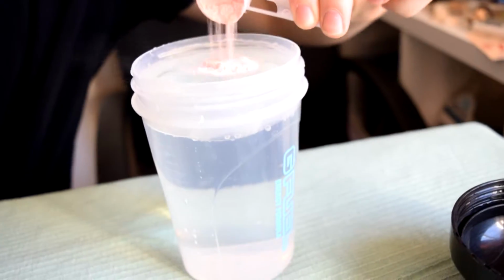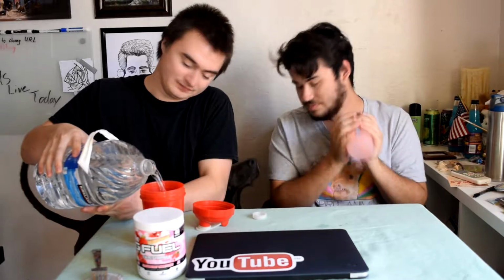NEW Gfuel Strawberry Shortcake taste test and review